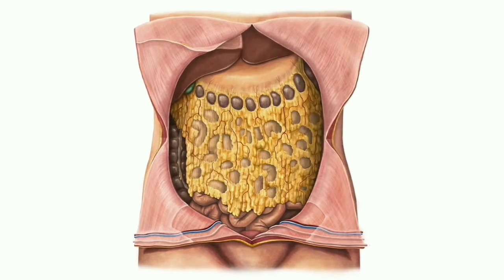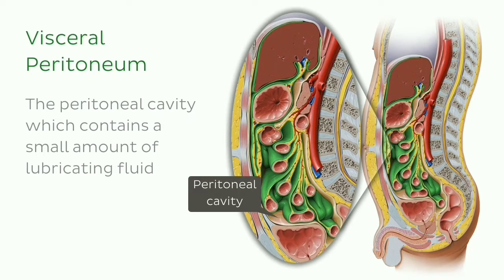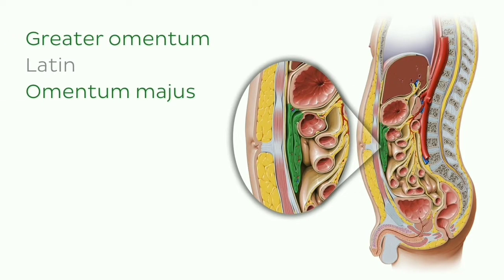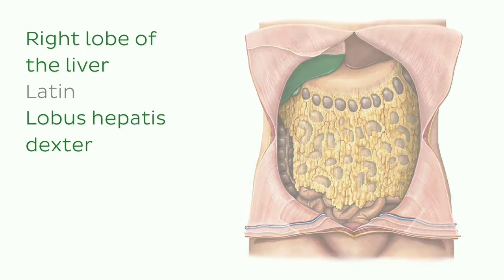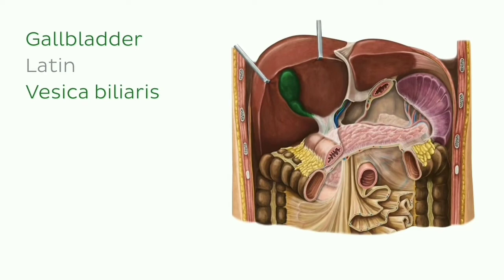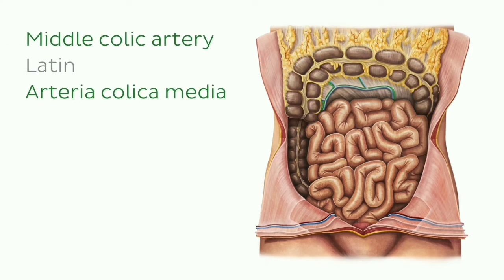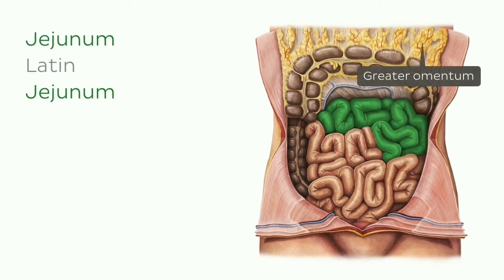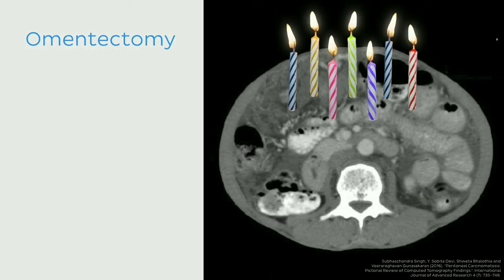GREATER OMENTUM LESSER OMENTUM